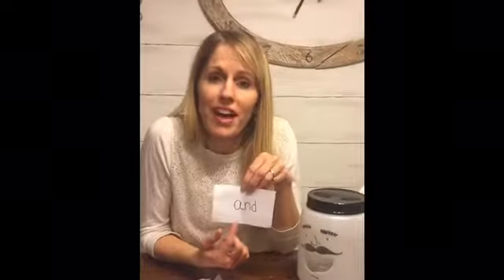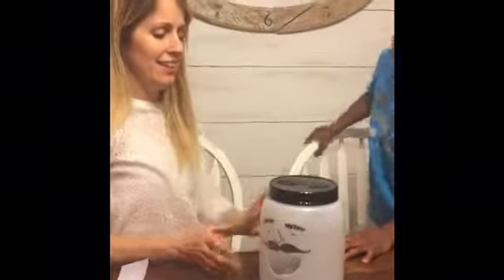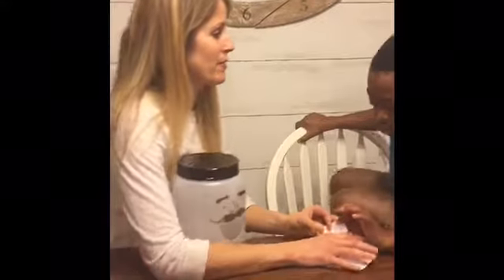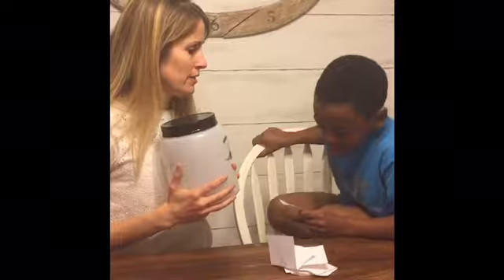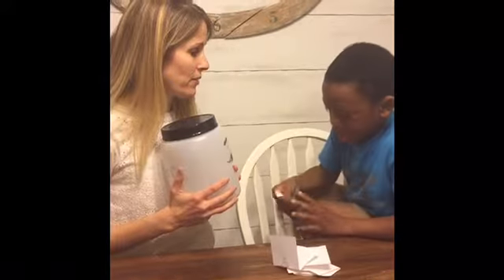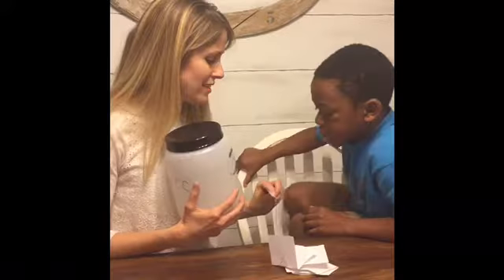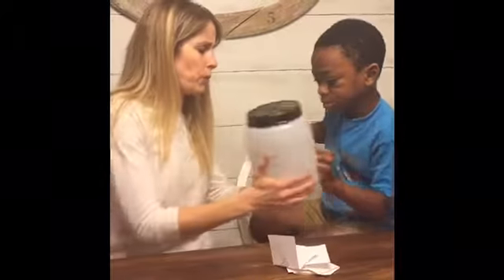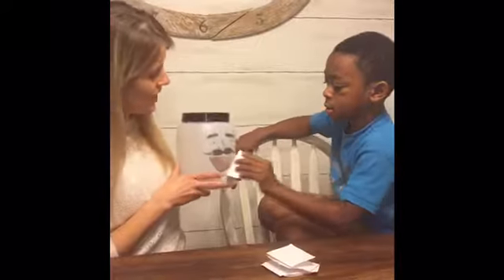Mr. CC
A simple and silly game for teaching younger children sight words, letter sounds, math facts and more.